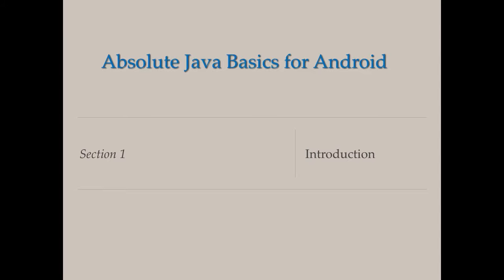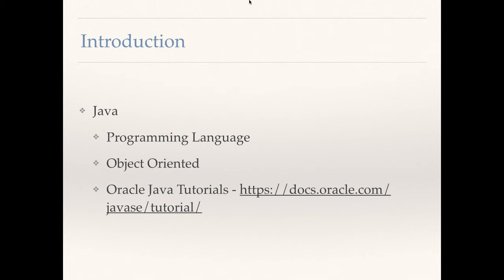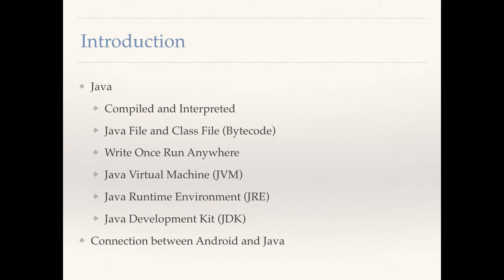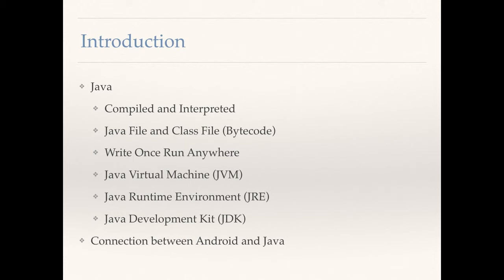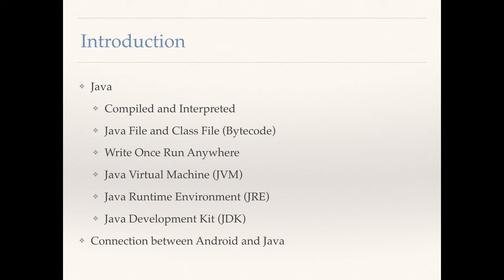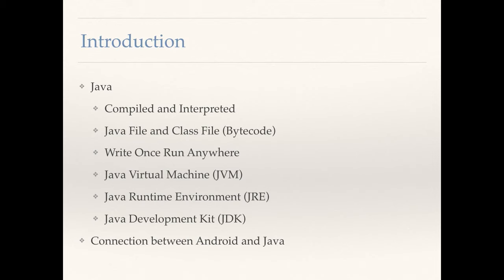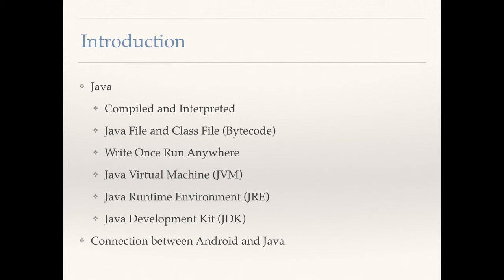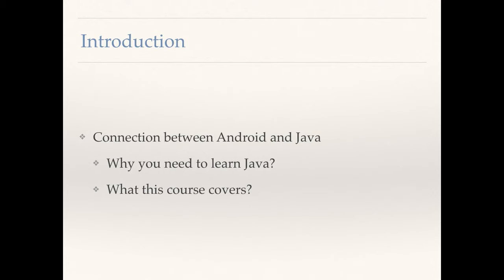Complete Java tutorial :- 1 Introduction